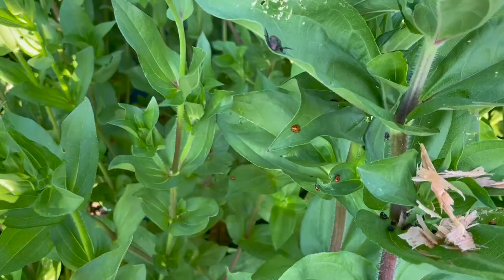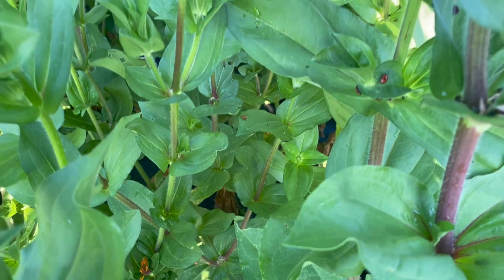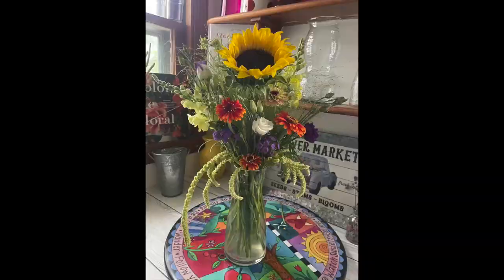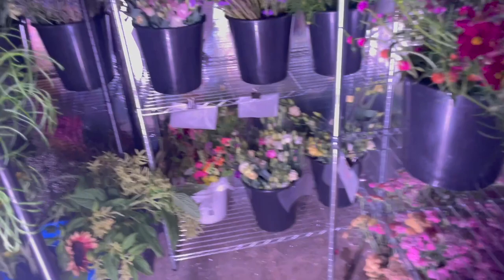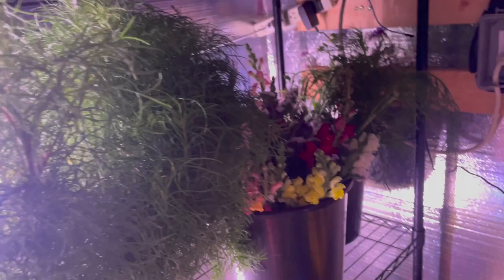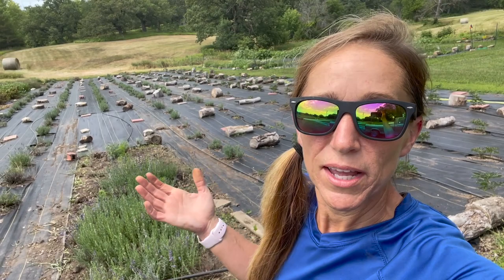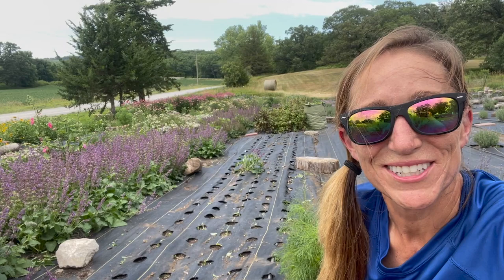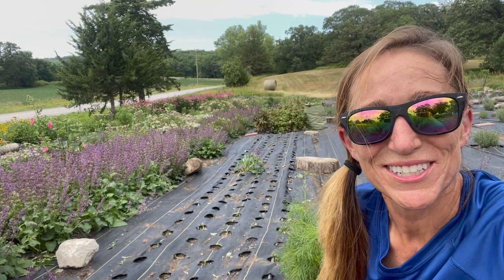Way to Control Japanese Beetles! Biggest Bouquet Yet! Ladybugs Still Here + Harvesting & Weeding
We have a big Japanese Beetle Problem on the Farm and these Spectracide Bag-A-Bug things we purchased are just catching Japaenese Beetles by the hundreds every day.  So far this is the best solution to Japanese Beetles I have found.  We do treat the Oak Trees on the Property but I didn't have anything for my Flowers.  I think these bags may be it!  We will see how it continues to go.  Fingers crossed they keep working this well.

Today was a busy day on the Cut Flower Farm.  First, I Cut Flowers! lol.  I then started weeding more of my Zone 5 Perennial Cut Flower Garden.  I received a bunch of orders and put bouquets together this afternoon.  Thursdays. Fridays, and Saturdays seem to be my busiest days on the flower farm!  I will take it! :). Still trying to save up for a tractor!

MAILING ADDRESS
Marsh’s Garden
601 S. 3RD ST.